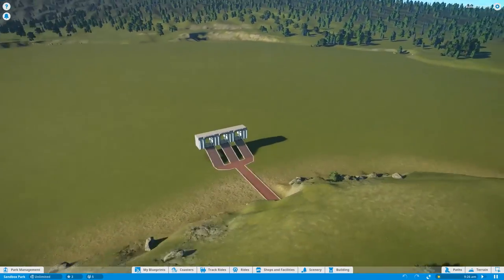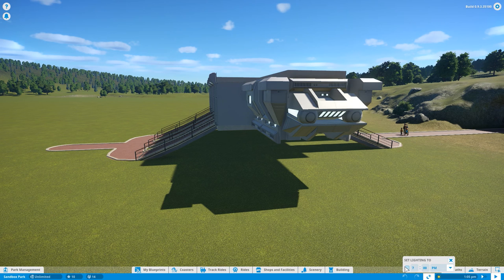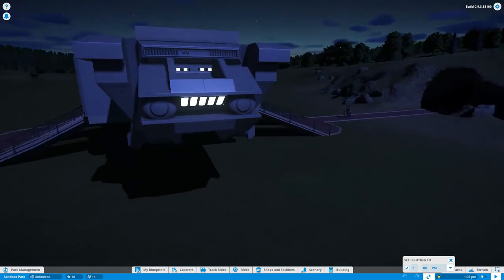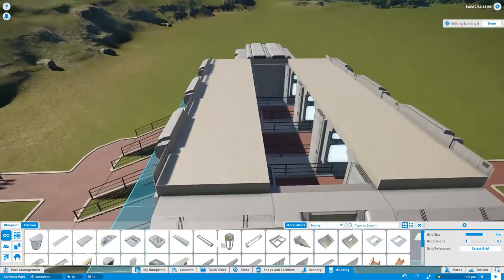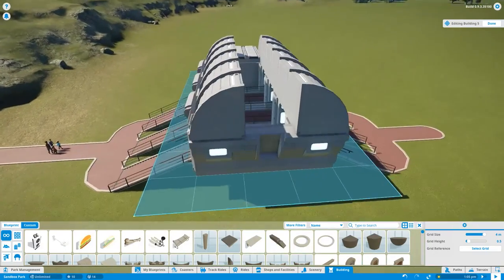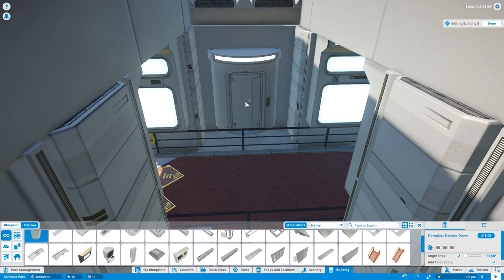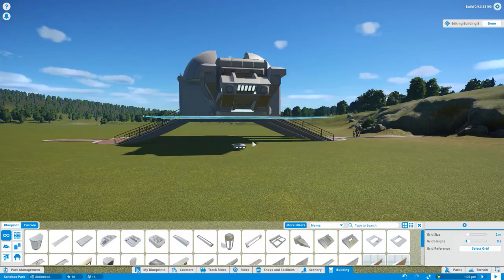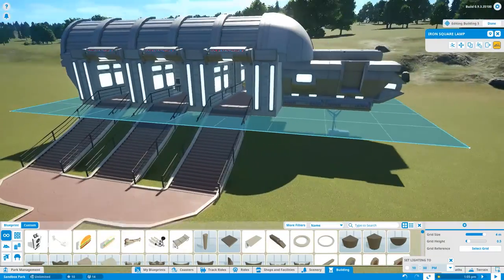Planet Coaster Beta ►The Dropship Has Landed! (Planet Coaster Gameplay)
The dropship has landed! Finishing the entrance and preparing the rest of the park!